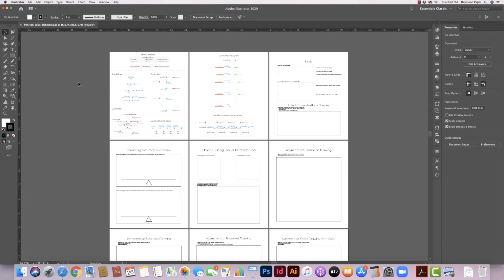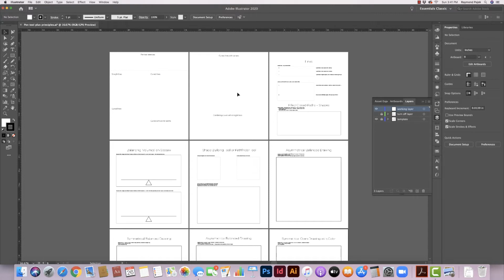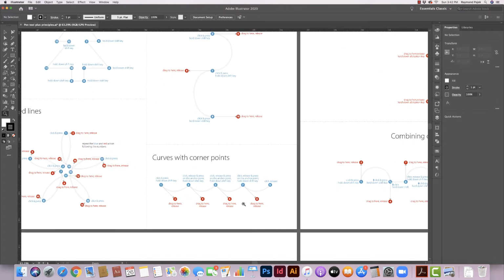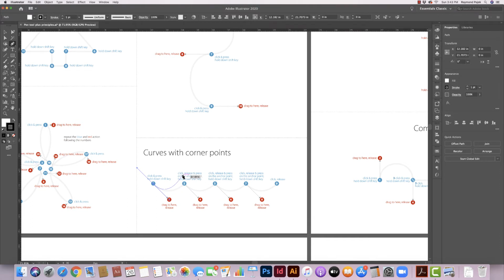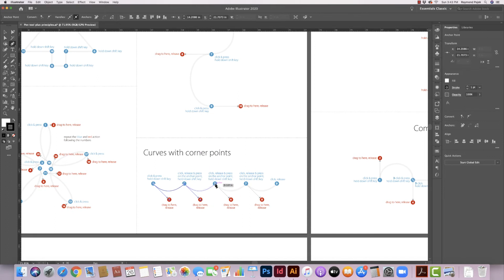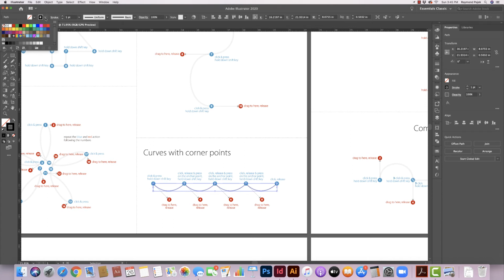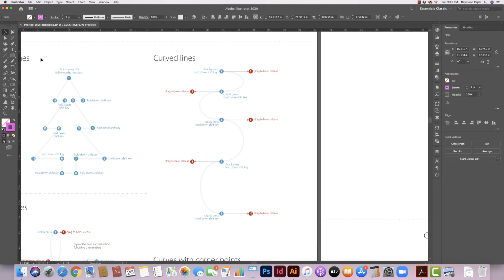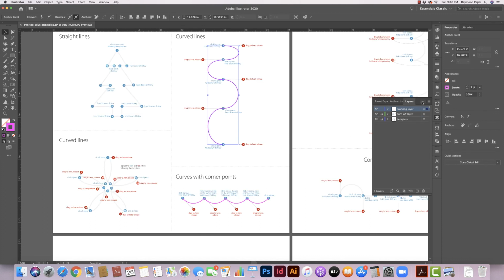pen tool basics for graphic design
This short instructional video shows how to complete the pen tool exercises assignment for Raymond Pajek.